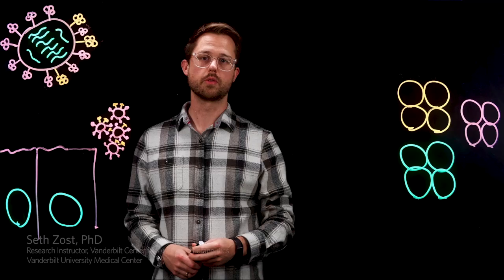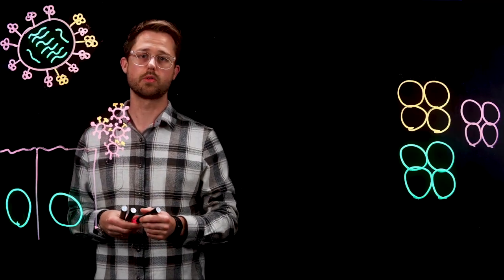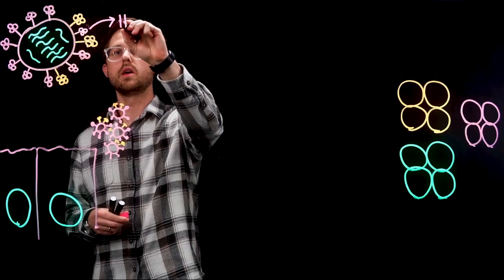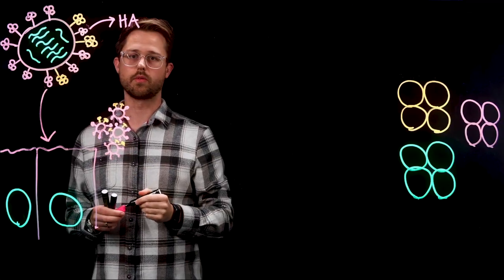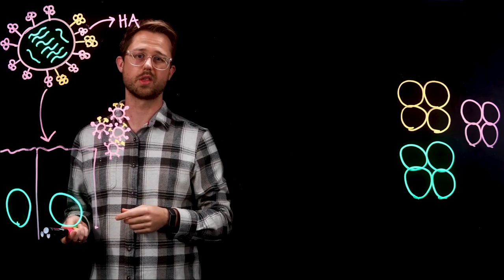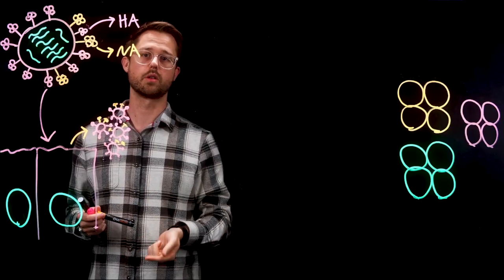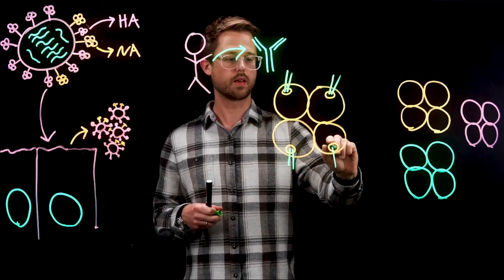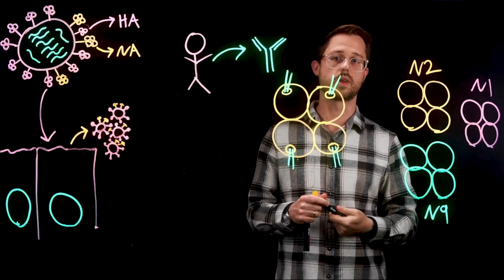Protective, subtype antibody family targets the active site of influenza A virus neuraminidase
In this episode, Dr. Seth J. Zost presents an antibody lineage from a single donor that binds the active site of influenza neuraminidase, cross-reacts with antigenically diverse viruses, and protects mice from infection.